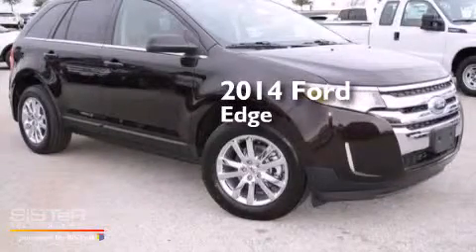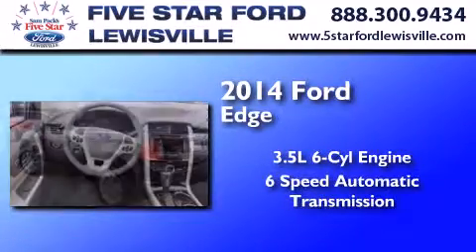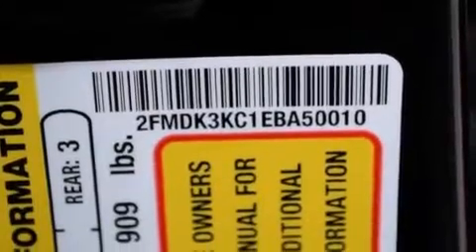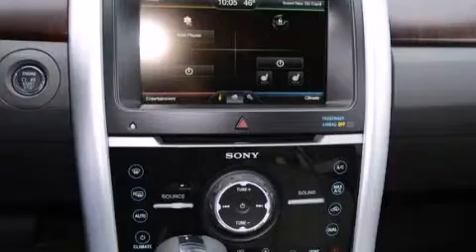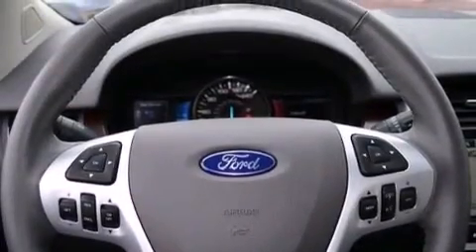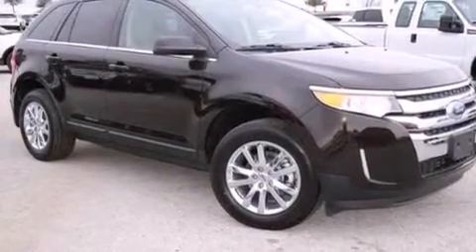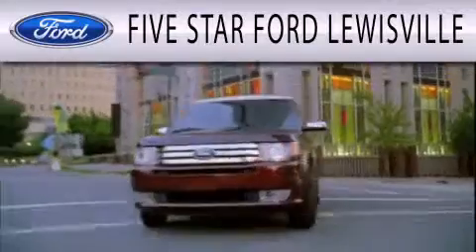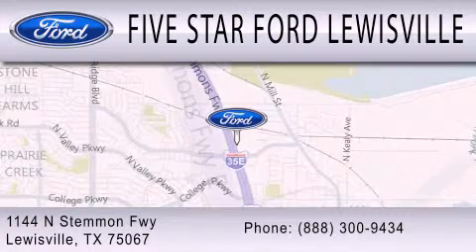2014 Ford Edge Lewisville TX 75067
We have been honored to serve the Lewisville TX area , we promise that your experience at our dealership will exceed your expectations ! Year : 2014 Make : Ford Model : Edge Engine : Regular Unleaded V-6 3.5 L/213 Trans . : Automatic Exterior : Kodiak Brown Metallic Miles : 3 Interior : Tan Leather Stock : EBA50010 Five Star Ford Lewisville 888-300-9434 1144 N Stemmons Freeway Lewisville , TX 75067